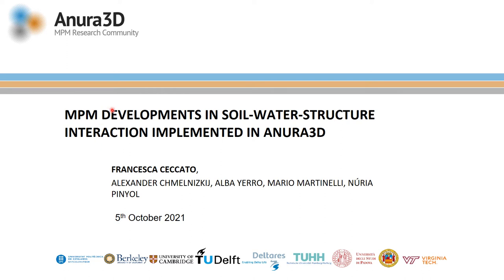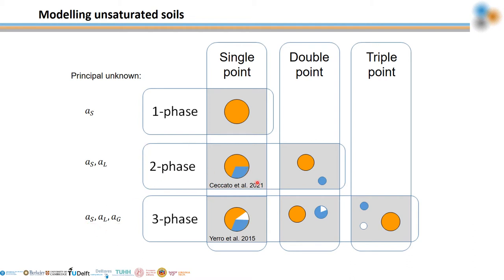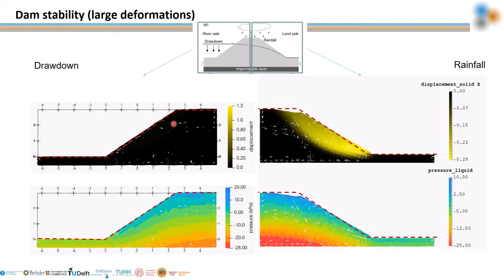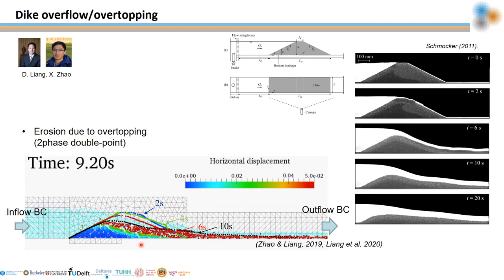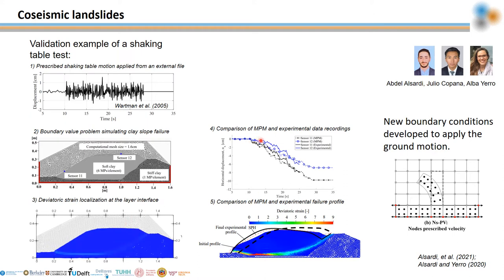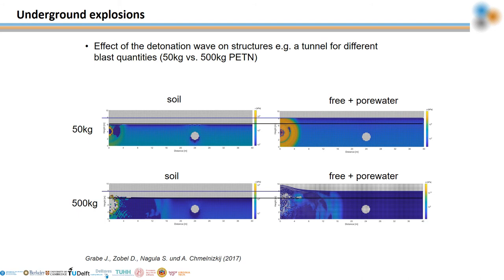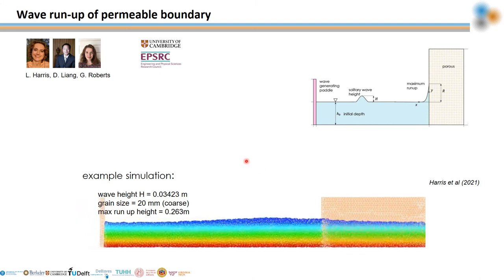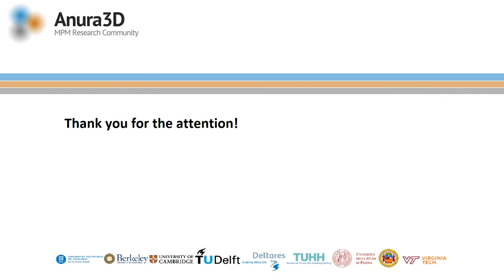Anura3D - Overview latest development 2021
The material point method (MPM) showed to be well suited to study geotechnical applications involving large deformations, non-linear material behaviour, soil-structure interactions, and multiphase (solid, liquid, gas) interactions. This contribution shows the latest numerical developments implemented in the software Anura3D. Particular attention is given to some geotechnical applications, such as the simulation of slope collapse due to earthquake or water pressure changes, erosion problems, installation problems, underground explosions, and soil-structure interaction in liquefied soils.